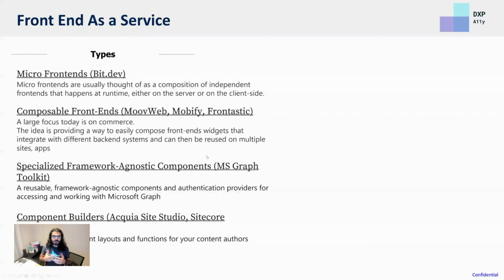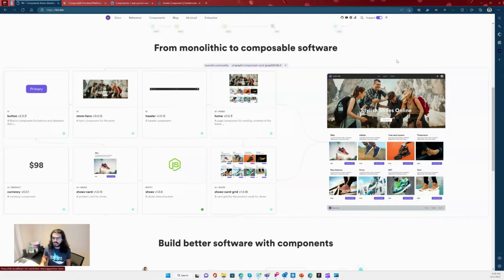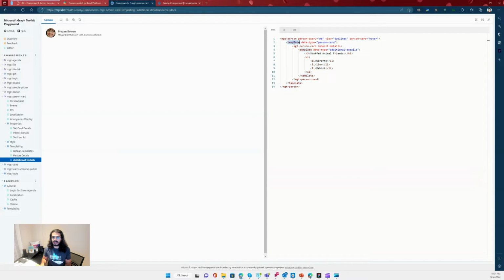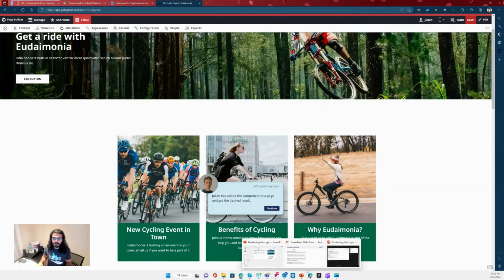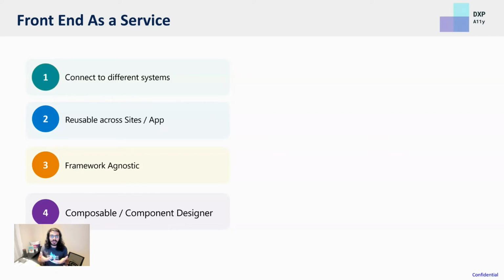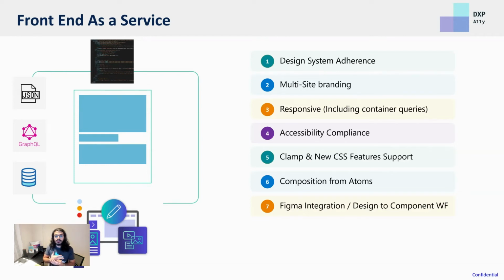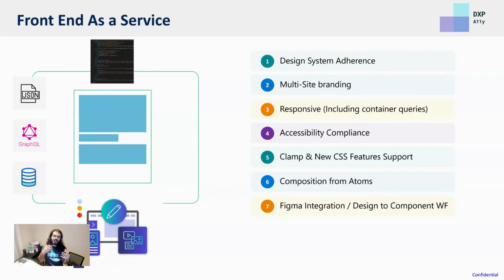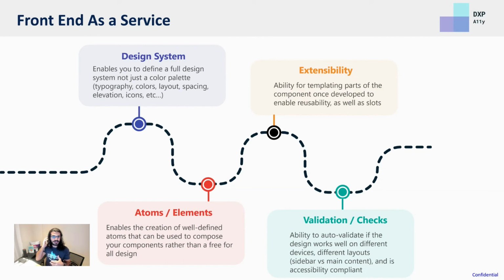Sitecore Positioning: Front End as a Service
Continuing the Sitecore positioning, this video looks at front-end as a Service platforms